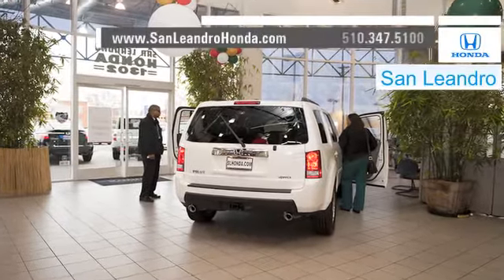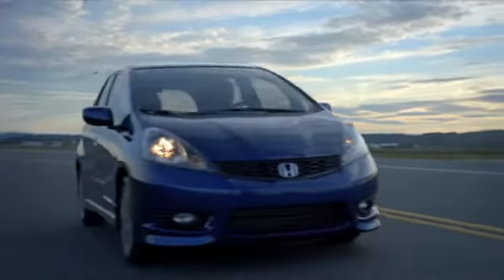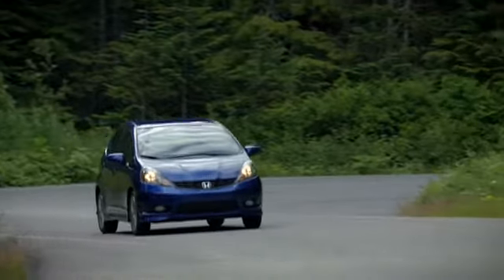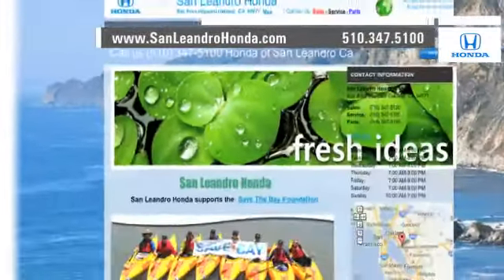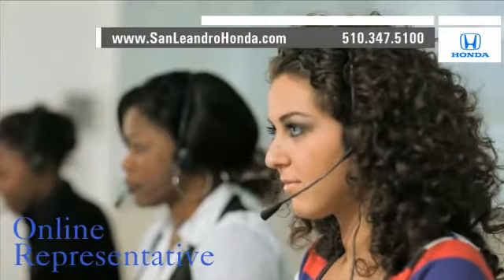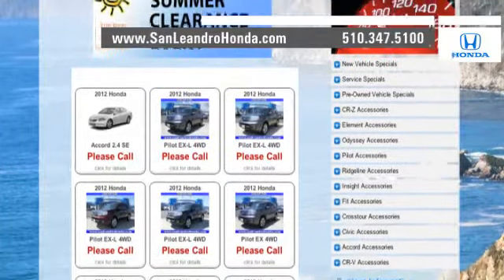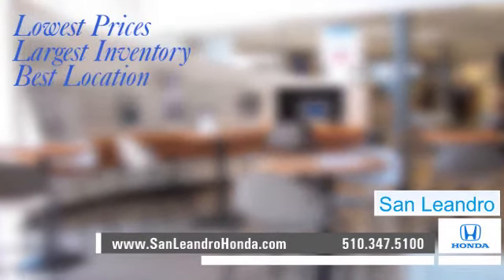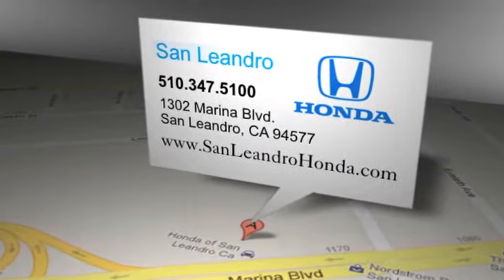Lease Used Honda Fit - San Francisco, CA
If you want all the performance and comfort of a Honda vehicle, check out a used Honda at San Leandro Honda.  We are just around the corner from Hayward, CA and San Leandro, CA. If you want all the performance of a new Fit but want a more economical choice, check out a pre-owned Fit instead. San Francisco, CA and Union City, CA residents, at San Leandro Honda you can trust that you will get all of the safety and comfort you have come to expect from a new Honda Fit in a pre-owned model.  We are located at 1302 Marina Blvd.